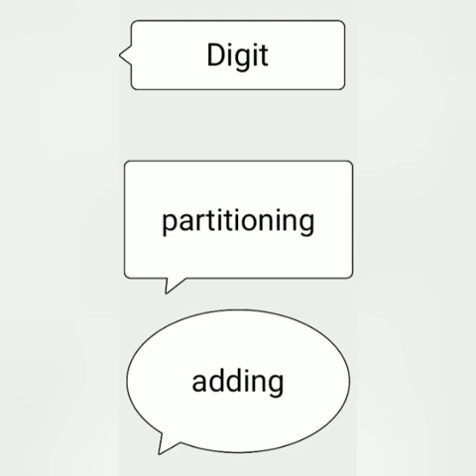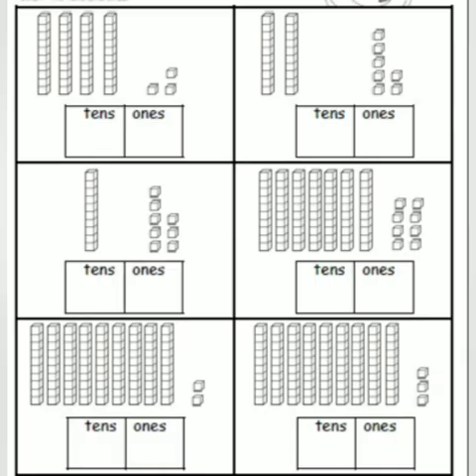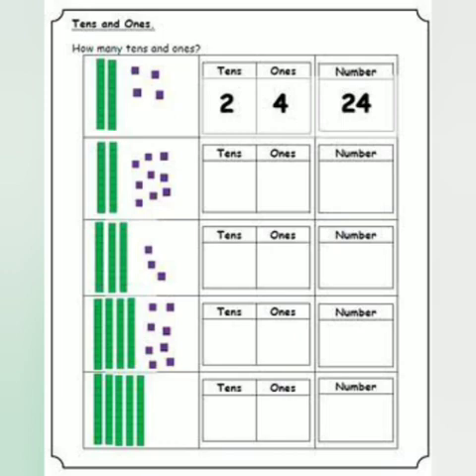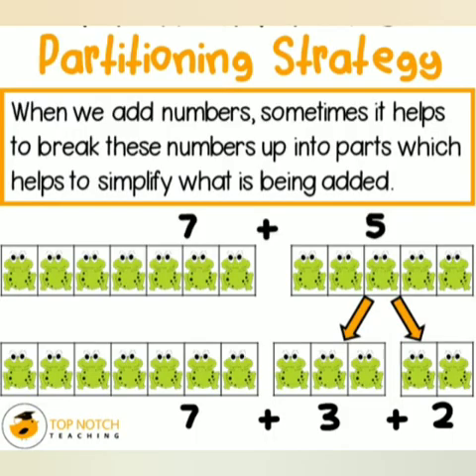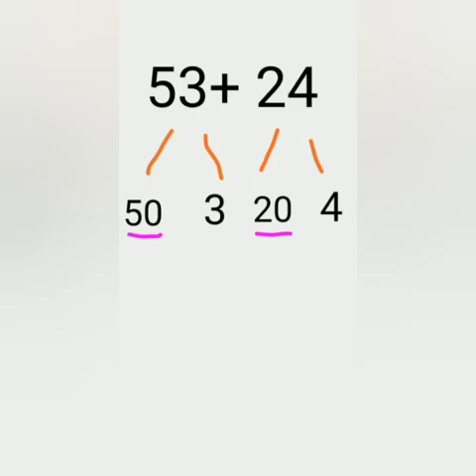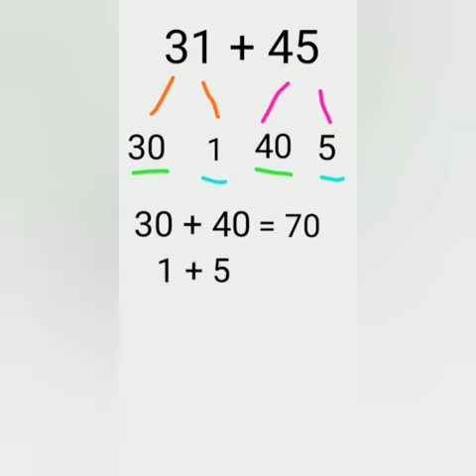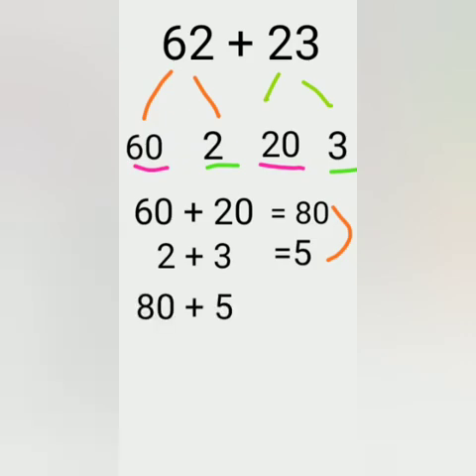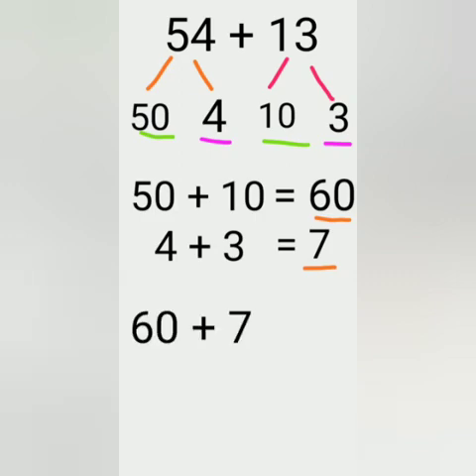Y2 Maths 4 May